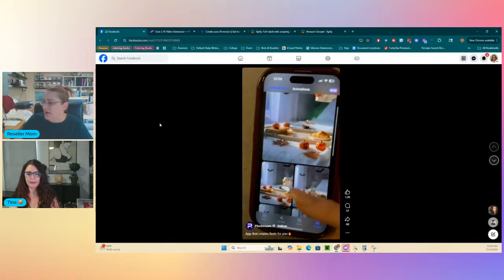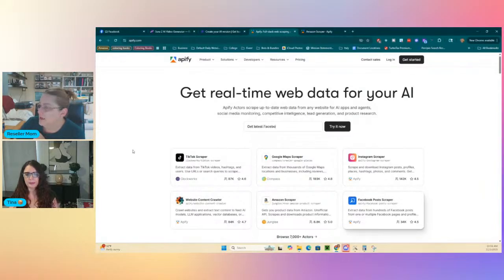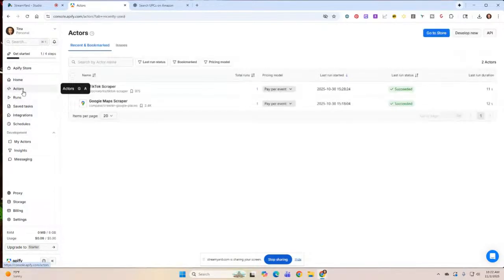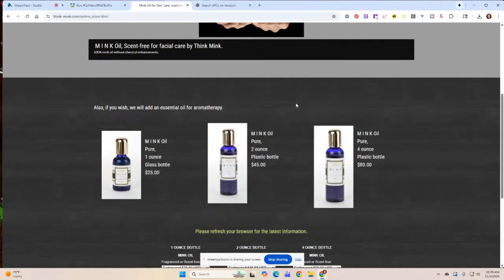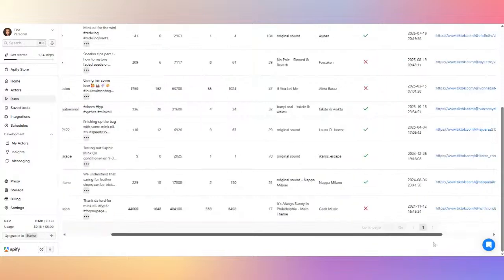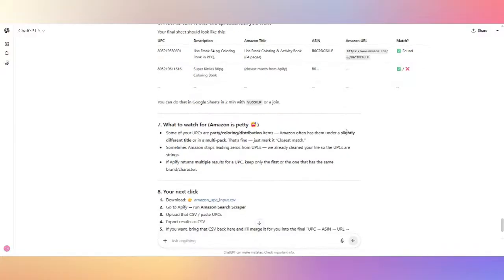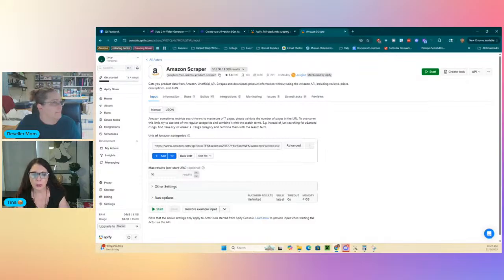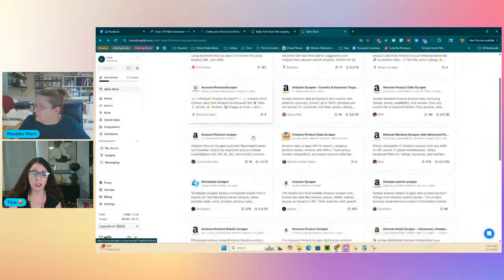Apify Web Scrape for Resellers Exciting New Aps! 11/2/25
Reseller News! Exciting New Aps! 11/2/25
Free $5 every month

Scrape Amazon/Walmart/target websites for product listings, pricing, reviews, availability — giving you data to source deals or monitor competition.
Lead generation / influencer outreach Scrape TikTok/YouTube/Instagram profiles / hashtags to find influencers or brands to partner with for your content business.